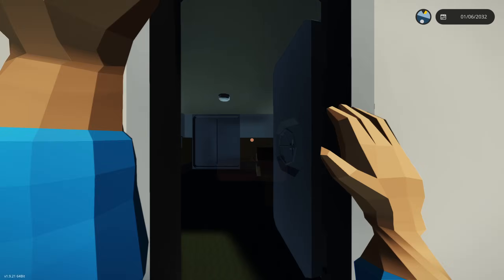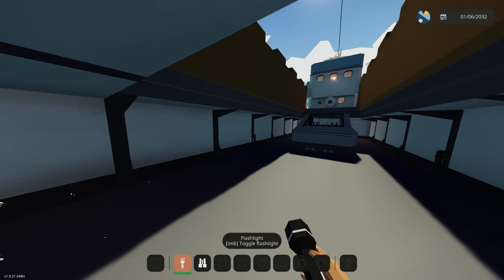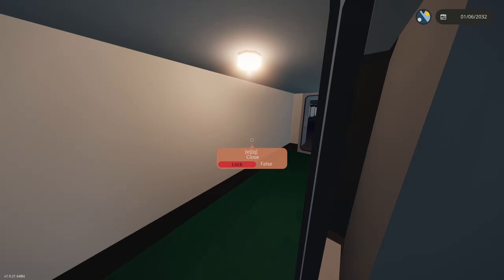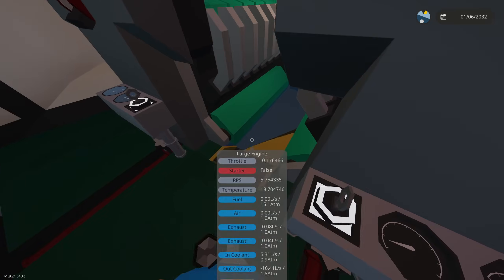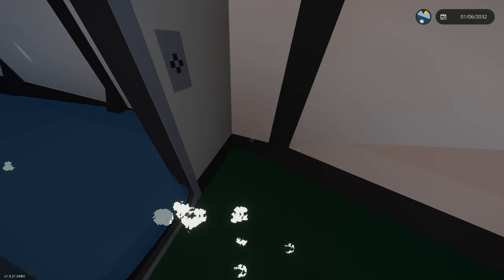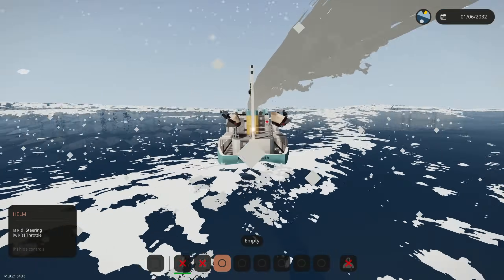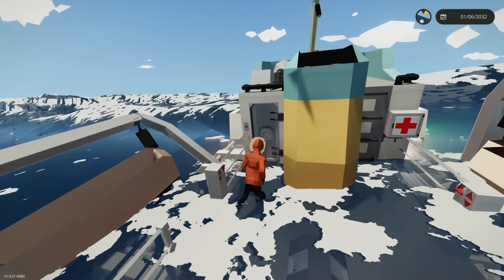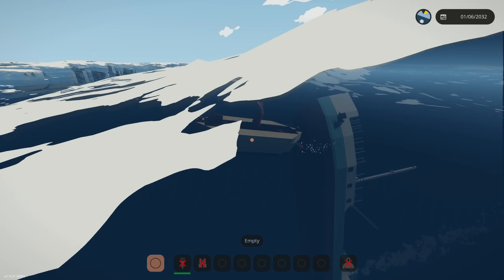Giant LEAK Sinks The M.V. Barmouth In Stormworks!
The ship started sinking after a giant hole was spotted in the ships hull an we tried to load lifeboats until the WORST thing happened!